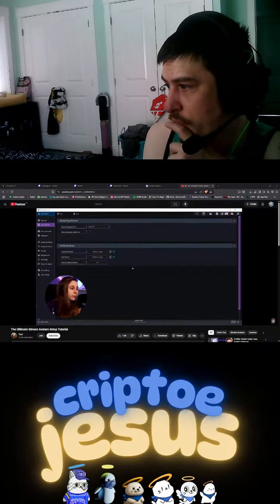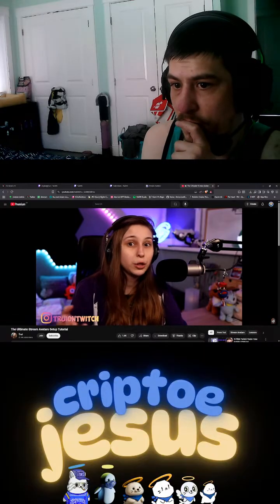Playing games I & Chilling Come Chat Y'all!